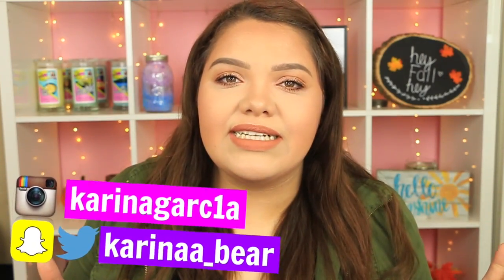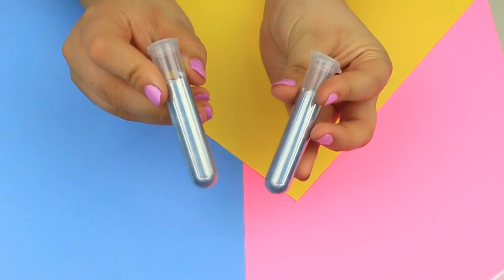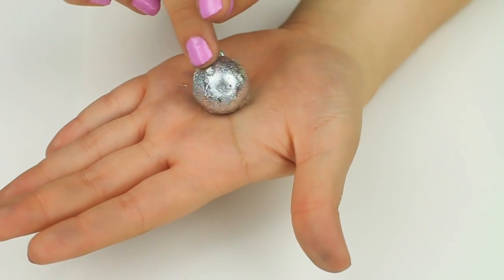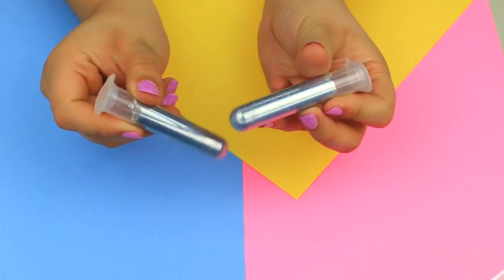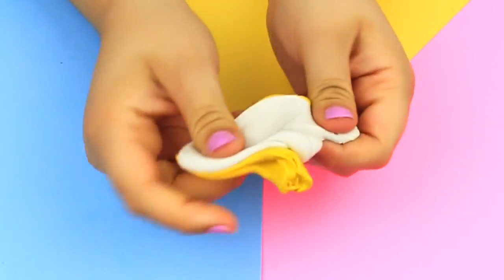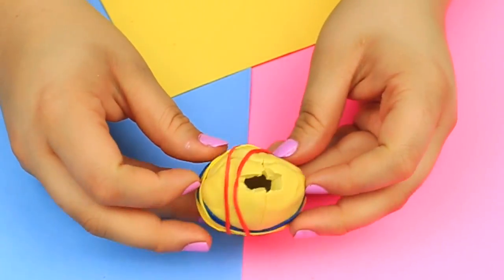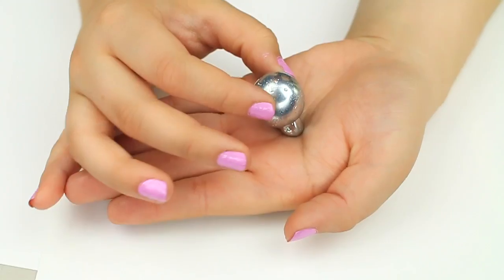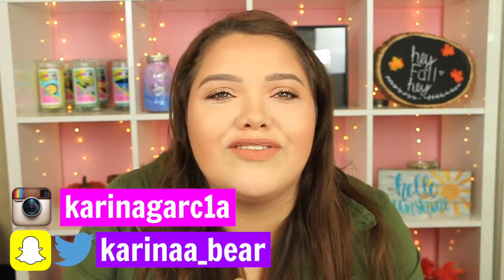LIQUID MIRROR!? Metal That Melts In Your Hand!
Hey everyone! YALL GALLIUM IS LIT! I recently discovered gallium, a metal that melts in your HAND. And it has to be the coolest thing ever! I hope you guys enjoyed!